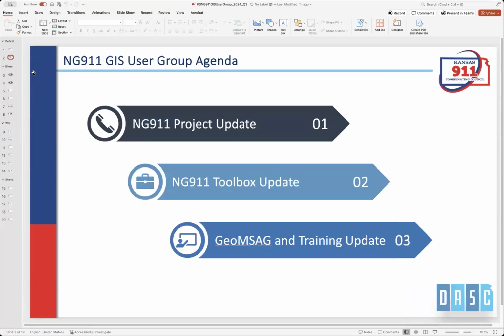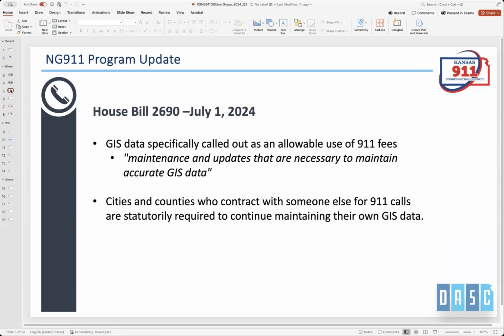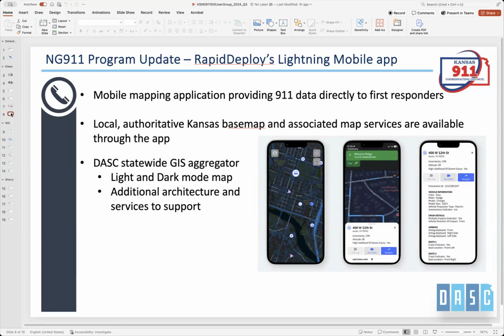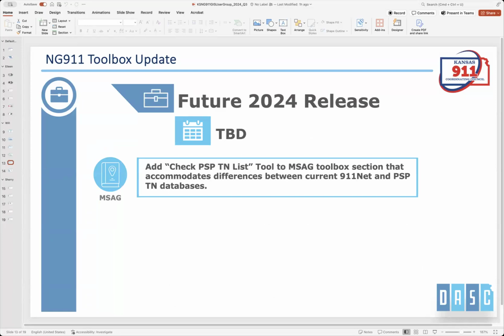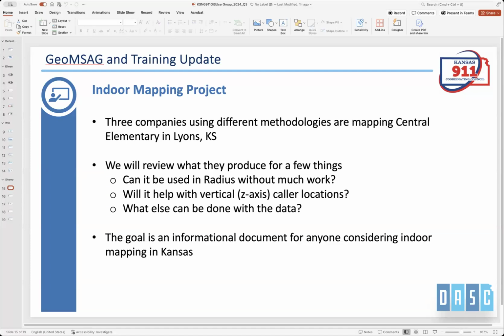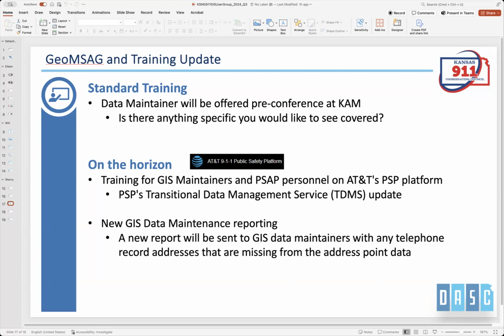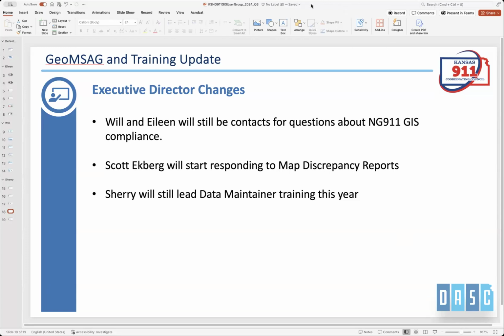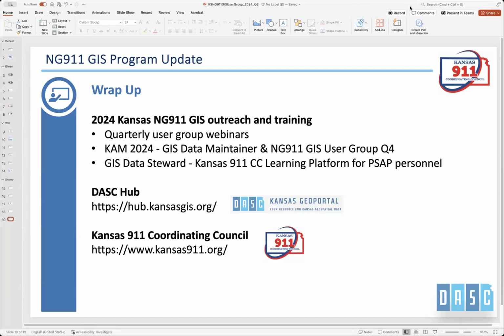Kansas NG911 GIS User Group 2024 Q3